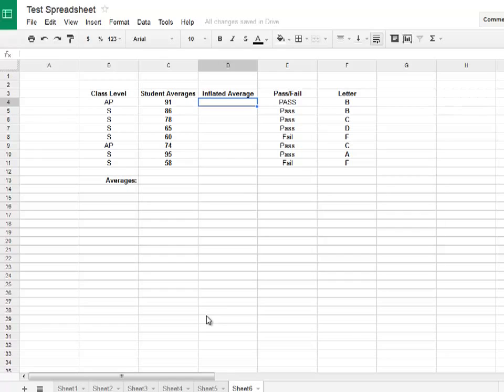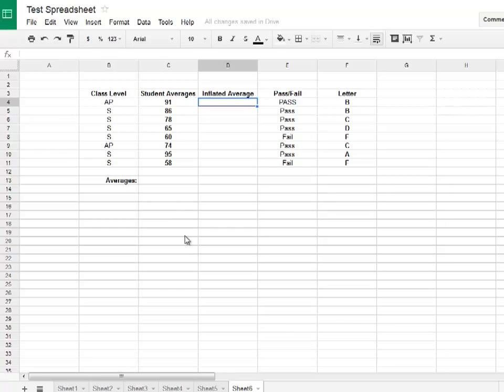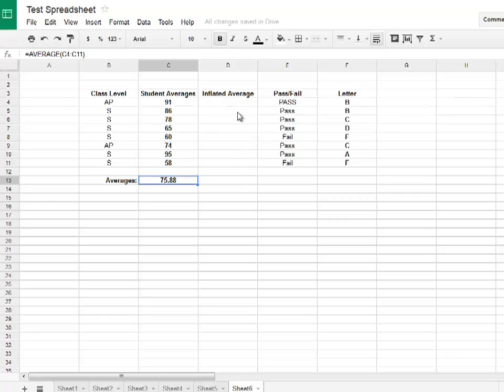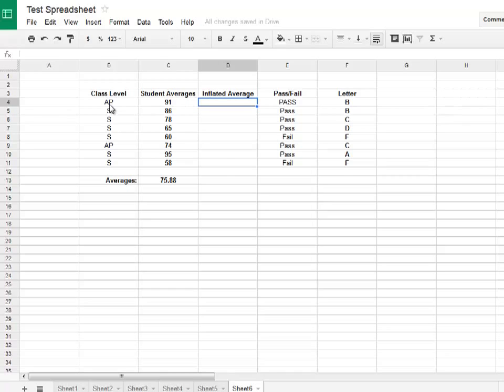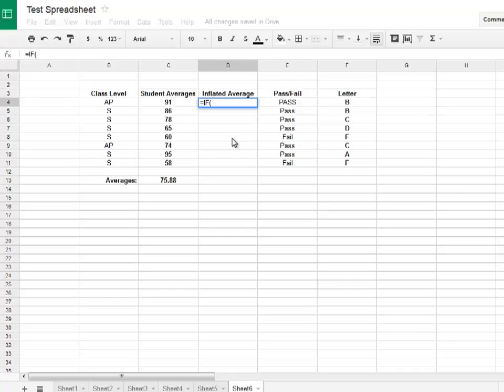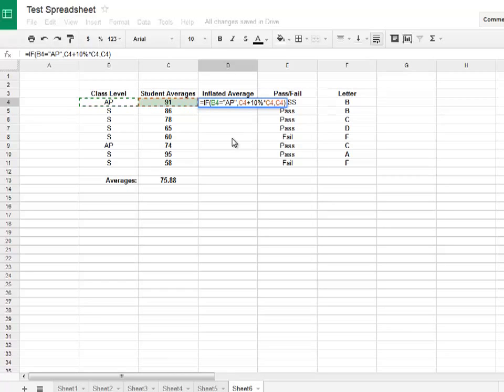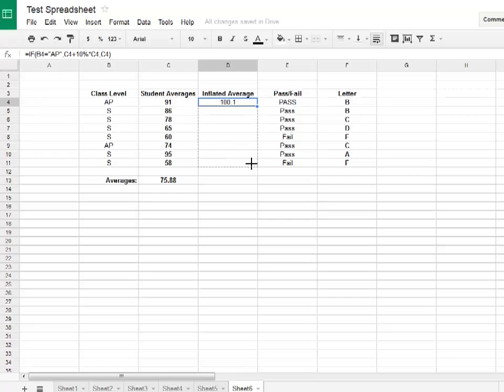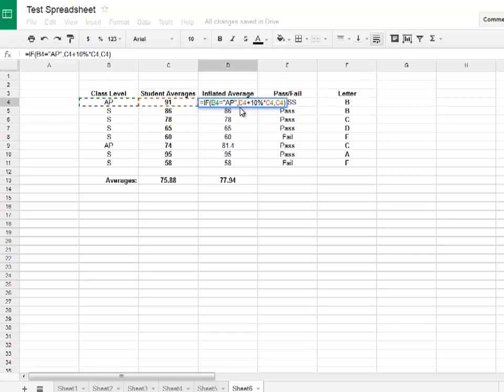Spreadsheets: IF Function - Part 2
In this video we explore how to use the IF function in order to make decisions in our formulas.